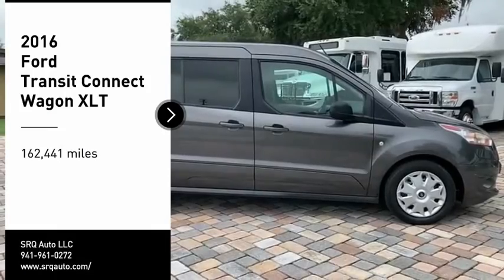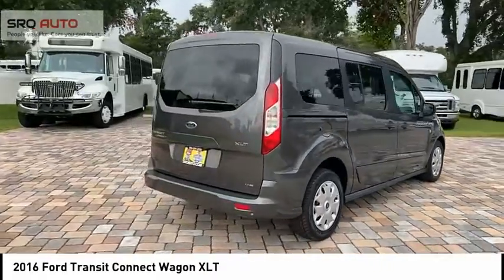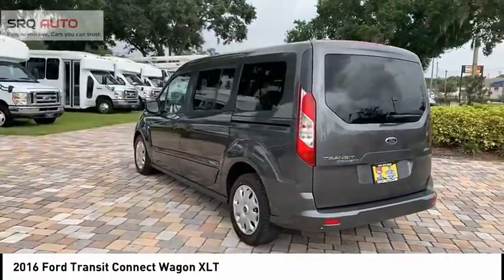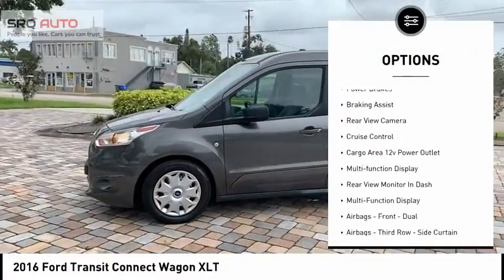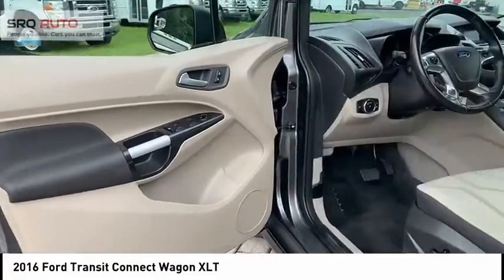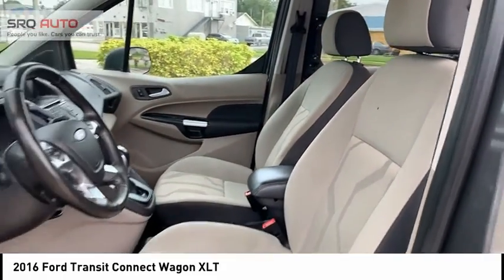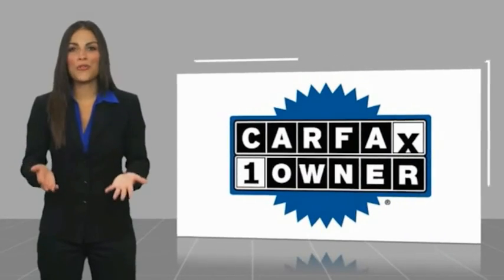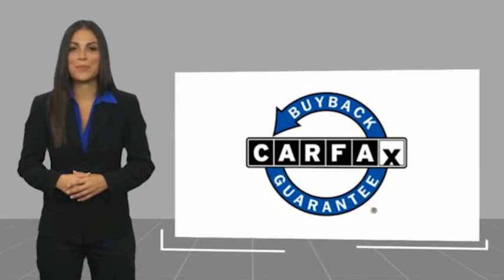2016 Ford Transit Connect Wagon R0297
2016 Ford Transit Connect Wagon XLT

Very clean, 1 owner, 41 Carfax service records 5 passenger Transit Connect with rear cargo storage!